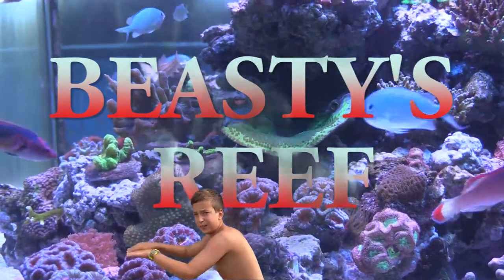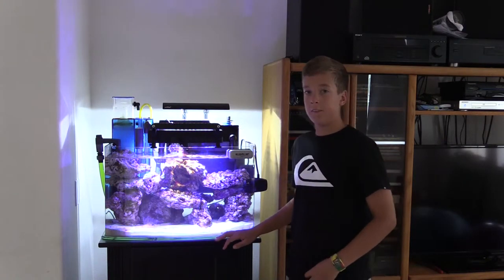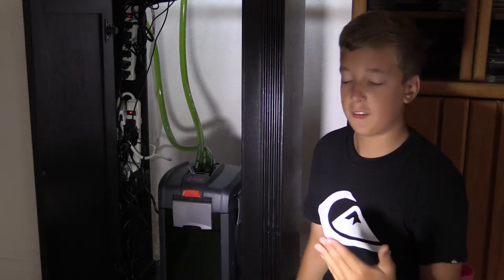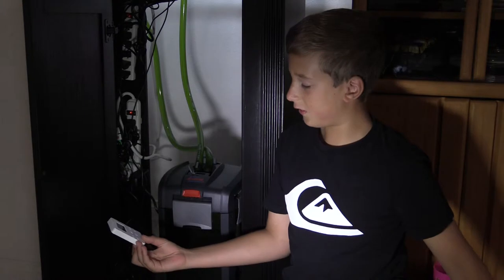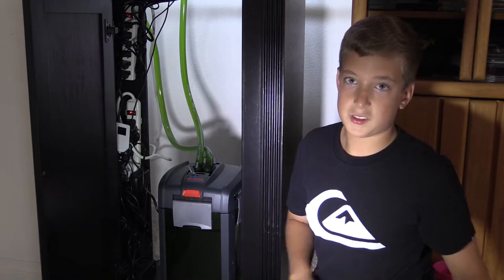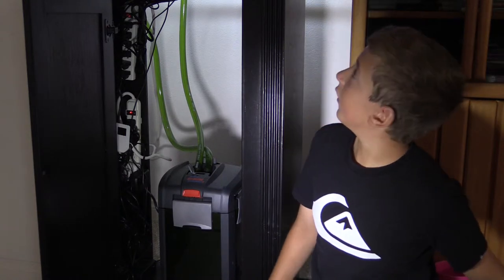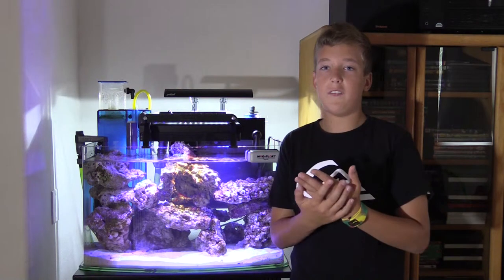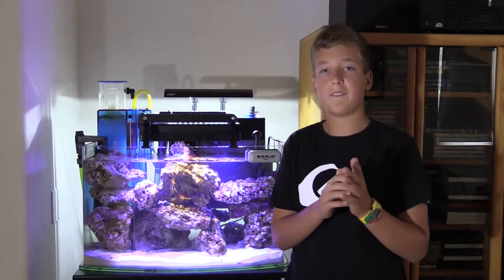Beasty's Reef--Episode 3 Just Got My New Stand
This video shows you me having my new stand and working my new filter.